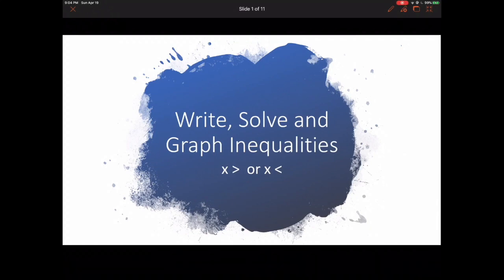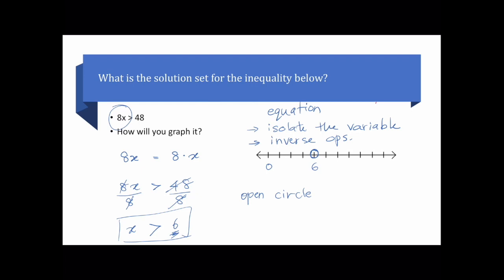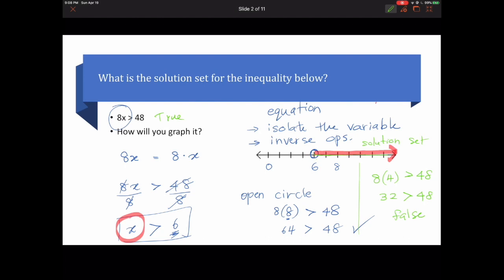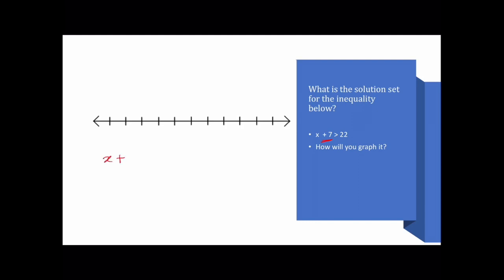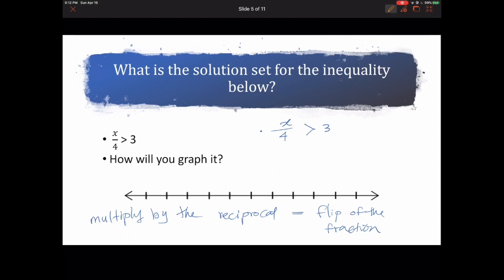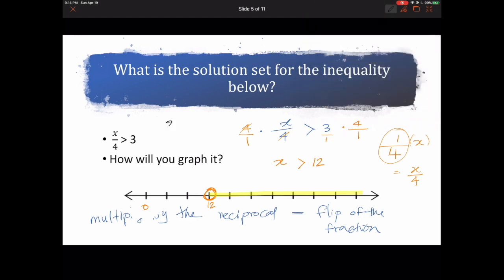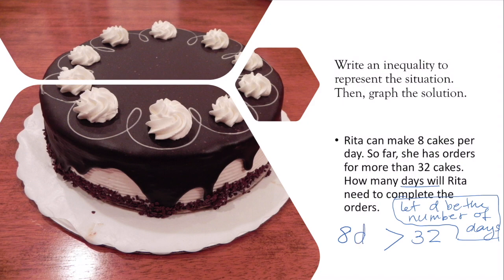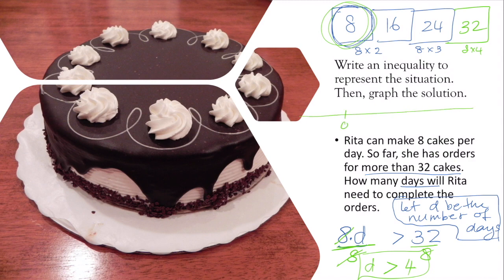Write, Solve & Graph Inequalities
This video is about Write, Solve & Graph Inequalities